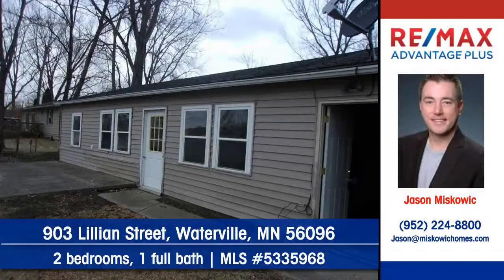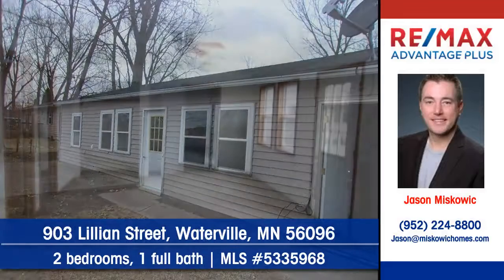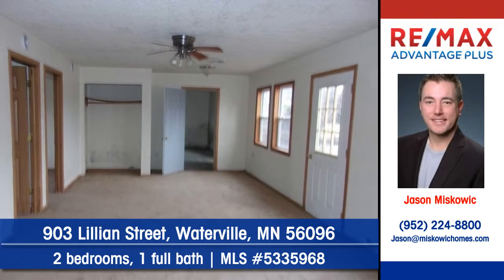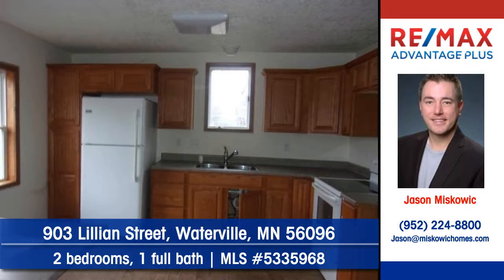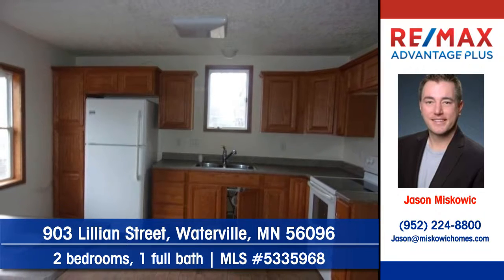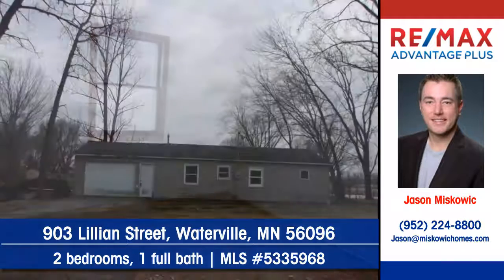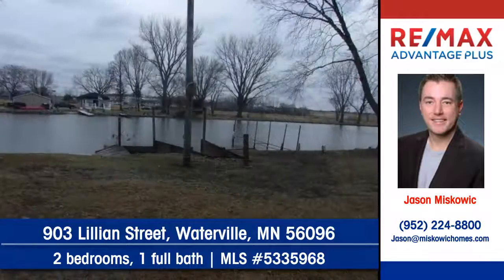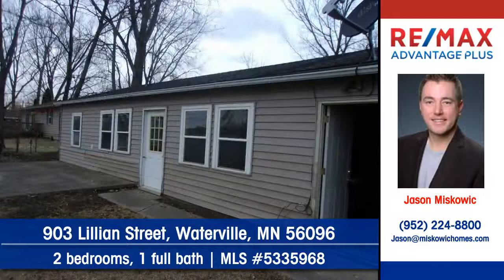Homes for sale 903 Lillian Street Waterville MN 56096 RE/MAX Advantage Plus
$134,000, 2 bedrooms, 1 full bath

MLS Number: 5335968

Let Jason Miskowic of RE/MAX Advantage Plus show you this nice home at 903 Lillian Street in Waterville. This open plan home offers a neutral decor. Cabinets and counter space abound in the delightful kitchen. You'll find 2 bedrooms and 1 full bath in this home. Protect your car with an attached garage. This home offers lake living at its best! To arrange for your personal showing, contact Jason Miskowic of RE/MAX Advantage Plus today.

Enjoy all 4 season at the lake! This home is located in Tetonka bay just 45 minutes south of the metro. Single story home features open floor plan with 2 bedroom 1 bath and 1 car garage.